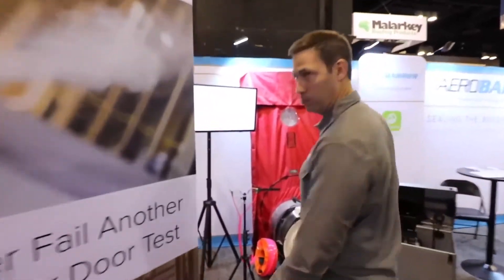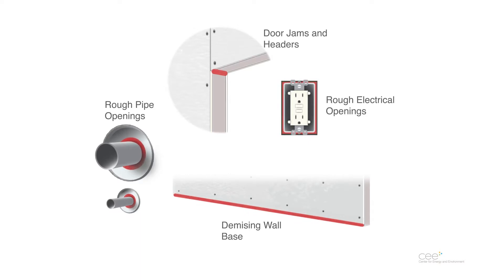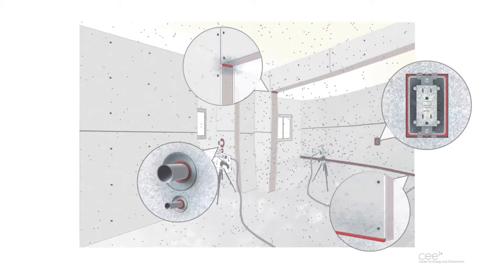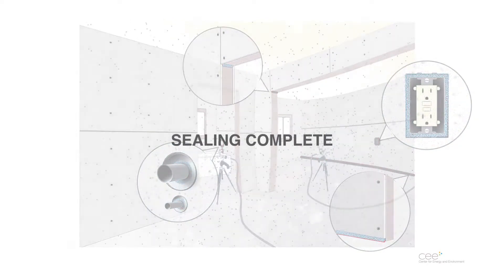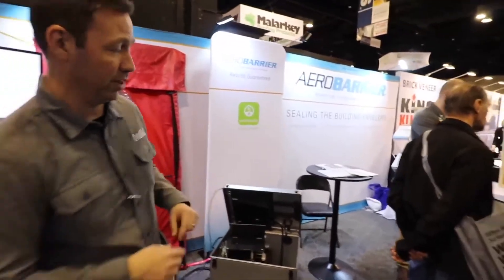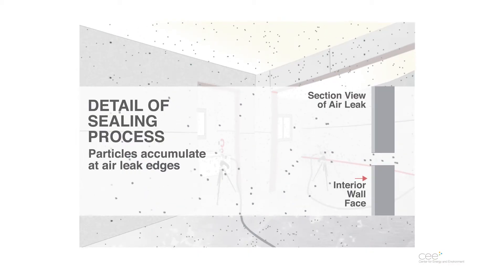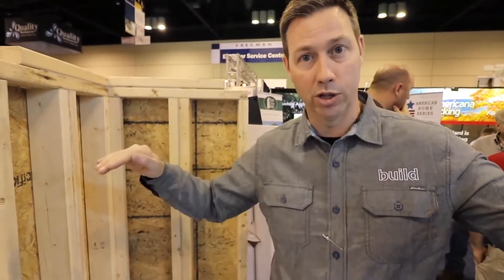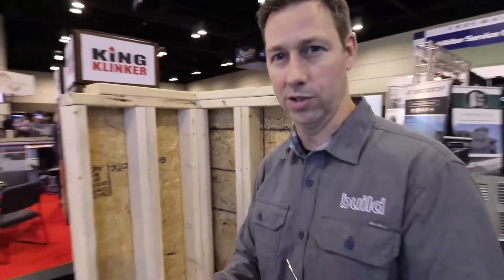How AeroBarrier Works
Find out why AeroBarrier was named the Most Innovative Building Product of 2018 at IBS. By pressurizing the building, AeroBarrier can deliver an air tight seal to any building, reducing the air exchanges significantly.